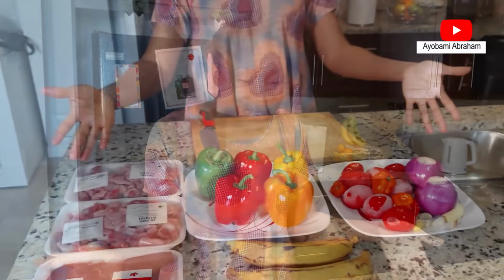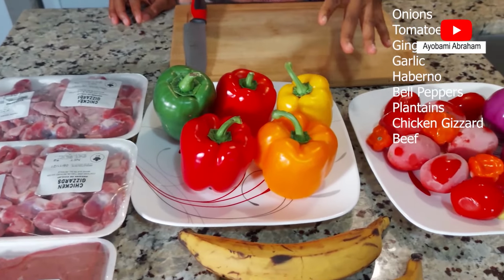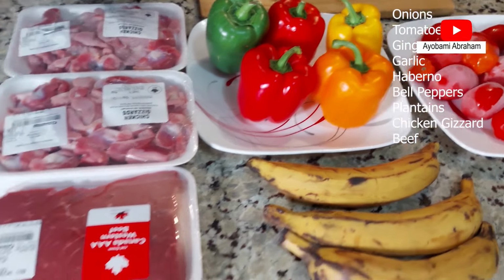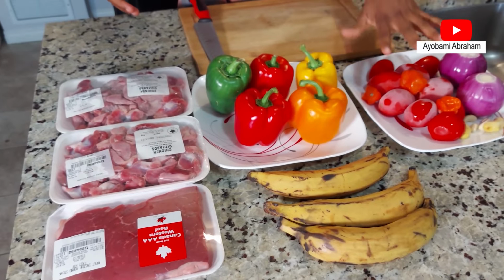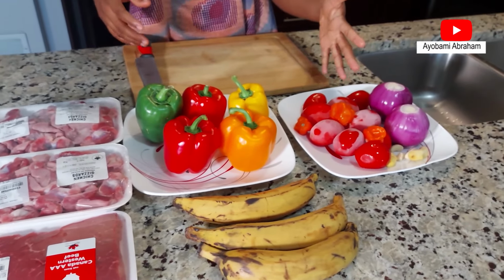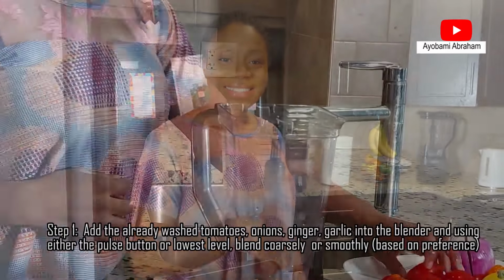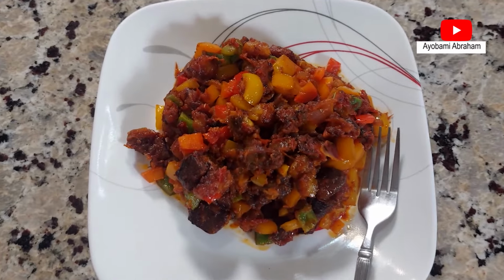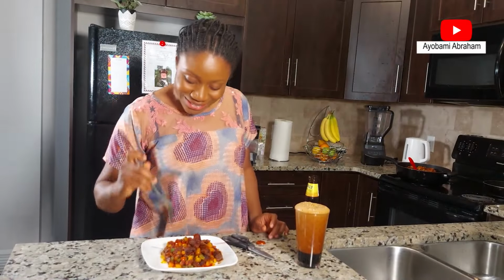MY FIRST FOOD VLOG EVER! || Gizdodo 😋 || Ayobami Abraham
Hey Viewers! Long time no post! Like the title says, this is a food vlog and I hope you enjoy it. I'm experimenting other types of content so if you want to see more of these, kindly leave me a comment in the comment section below.

You will also notice a few typos, please bear with your girl haha